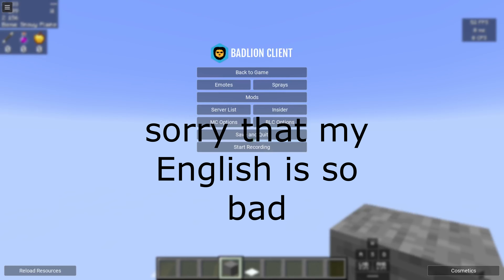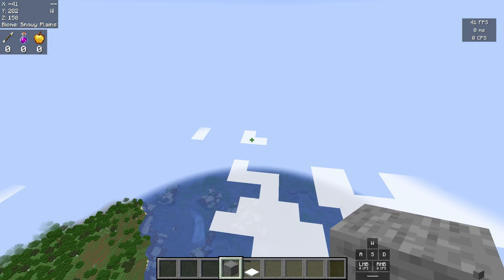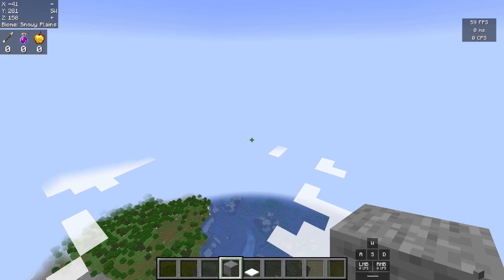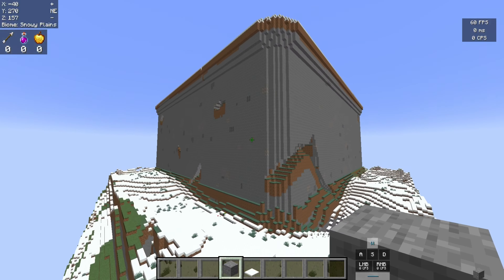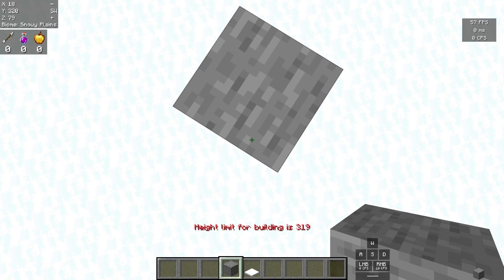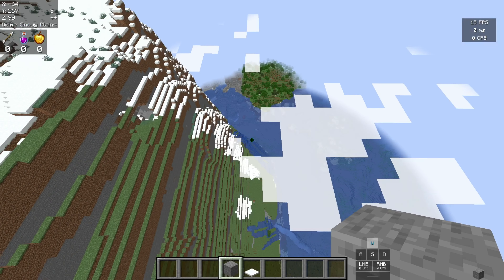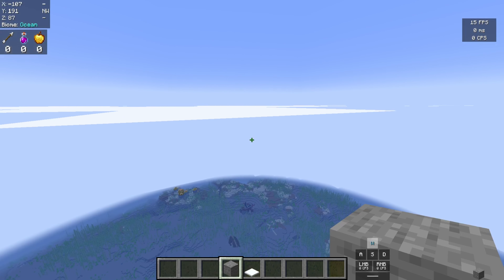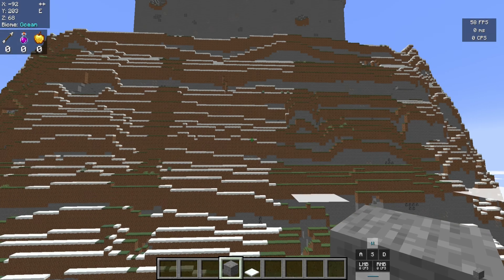I found a new bug in minecraft.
!!! Ich werde nicht bezahlt !!!